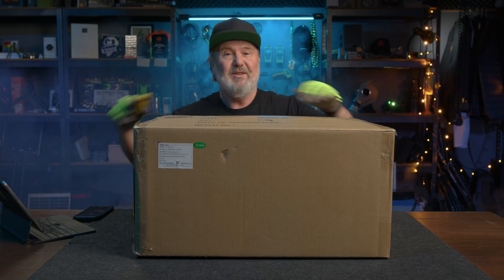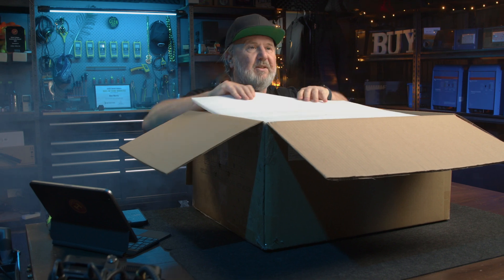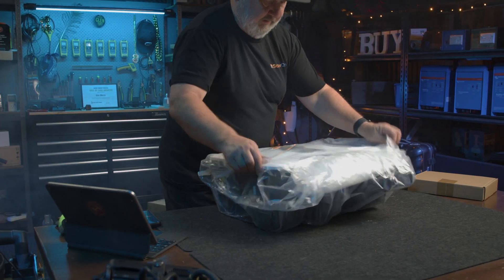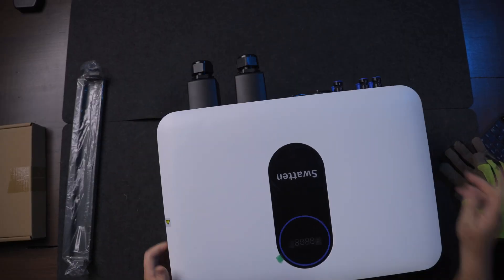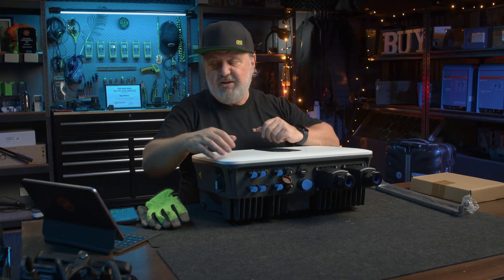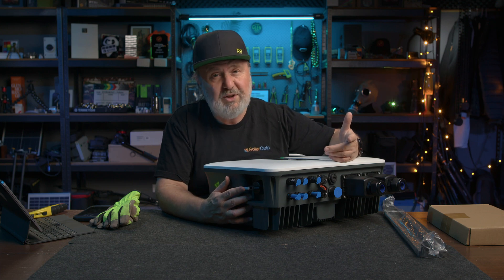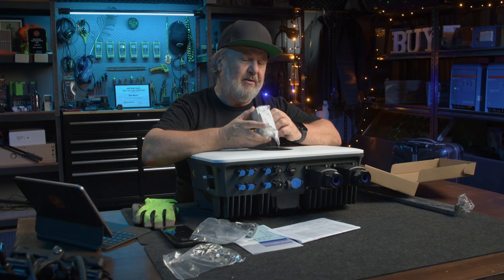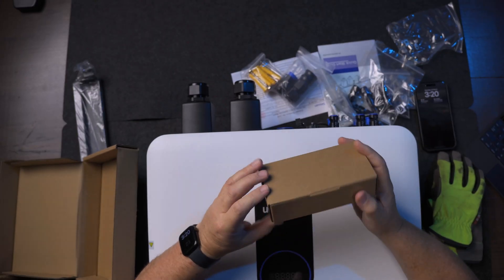Swatten Hybrid Inverter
Check out Swatten's 6 kW hybrid inverter with huge 330% d.c. oversizing ratio - great for maximising your solar generation when limited by your utility to just 6 kW of a.c. output.